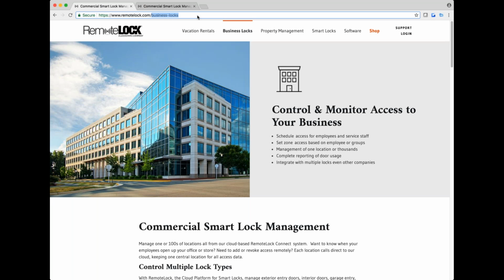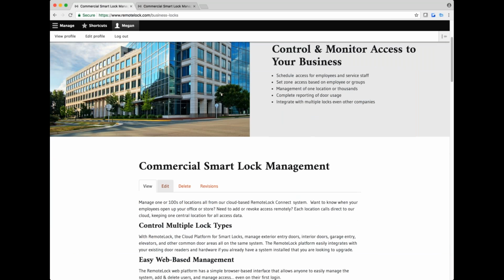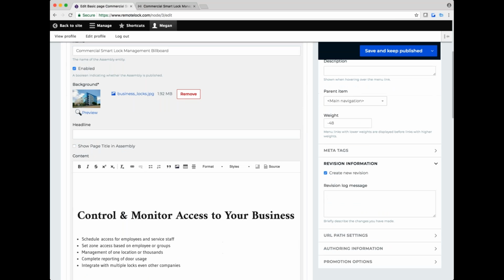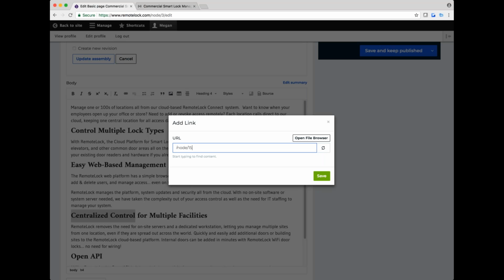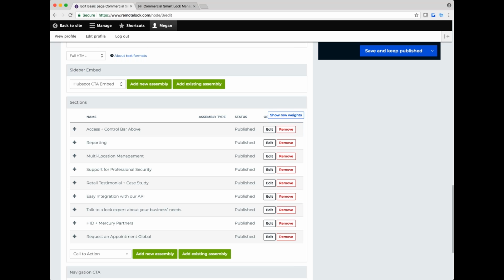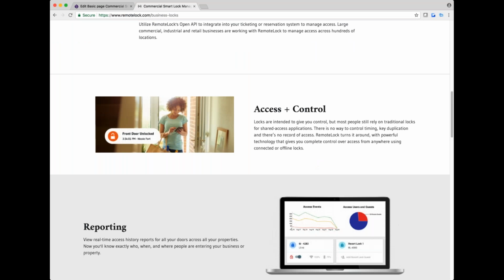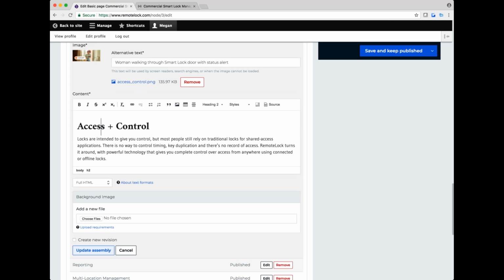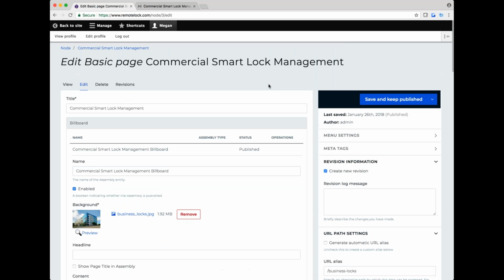Tour of Drupal 8 by Alloy Magnetic